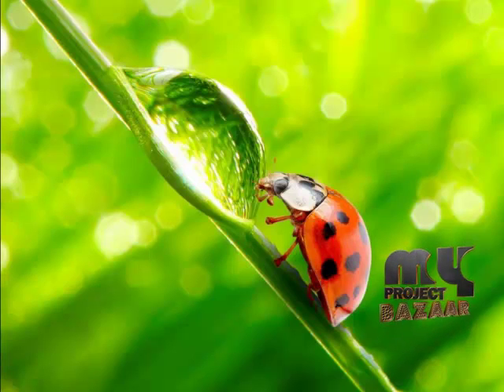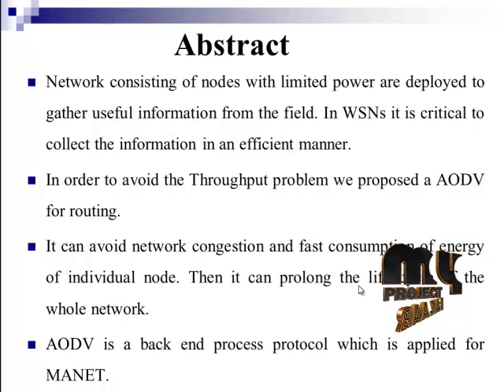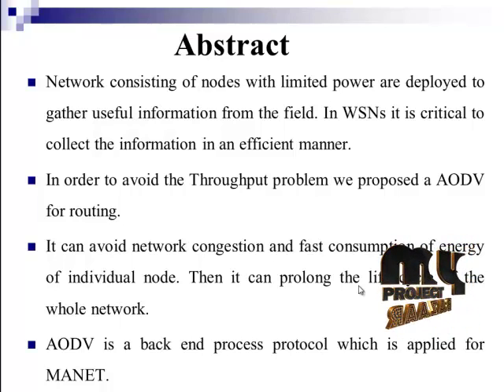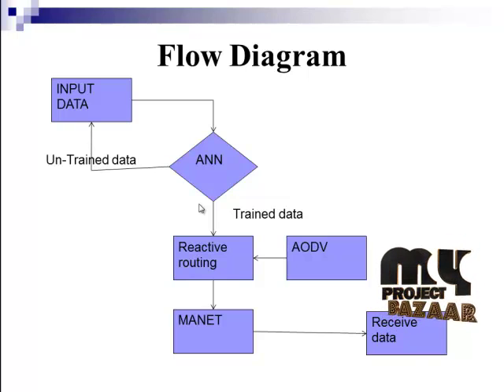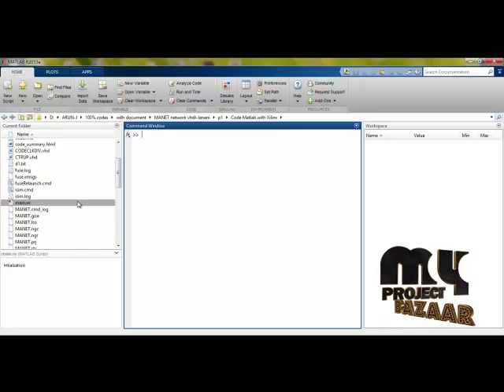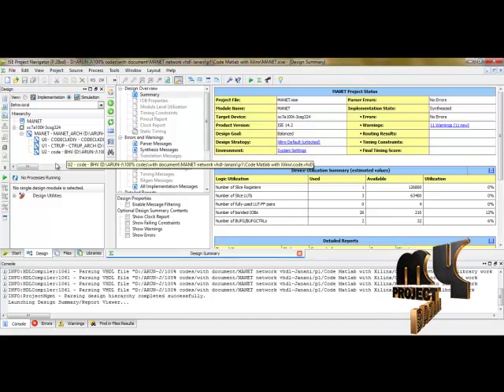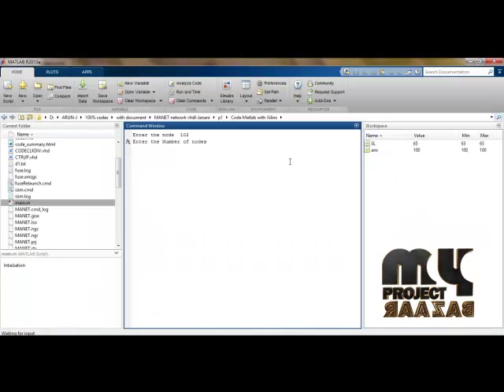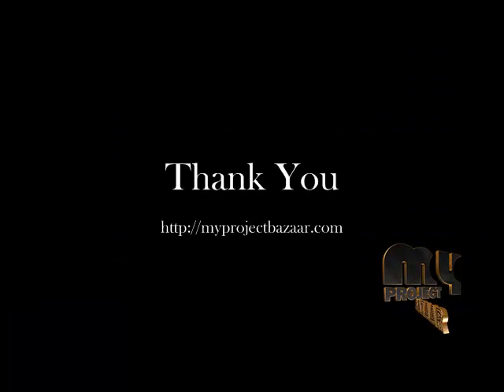Final Year Projects 2015 | FPGA Implementation of ANN for Reactive Routing Protocols in MANET